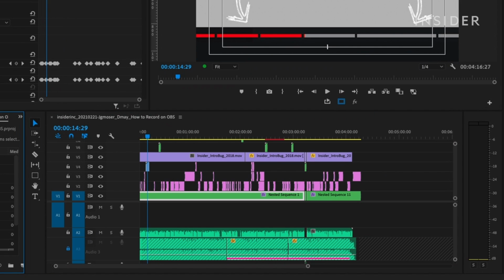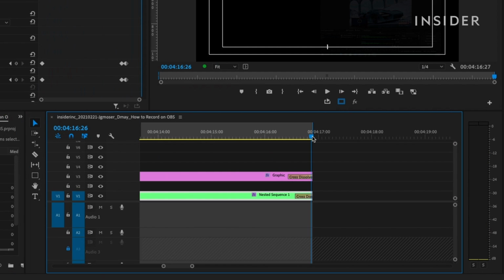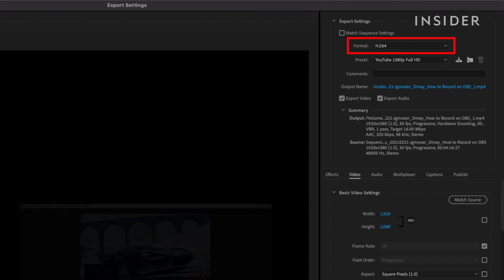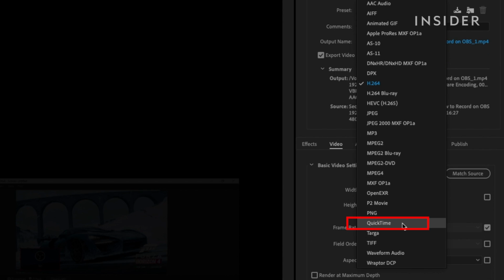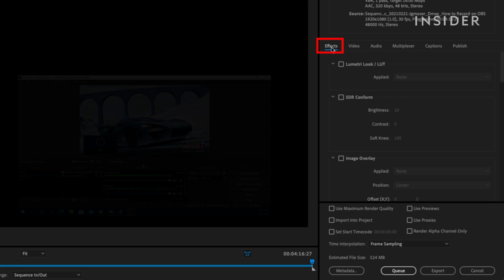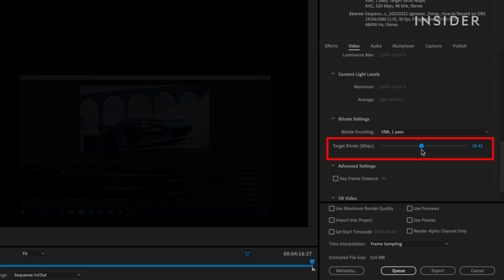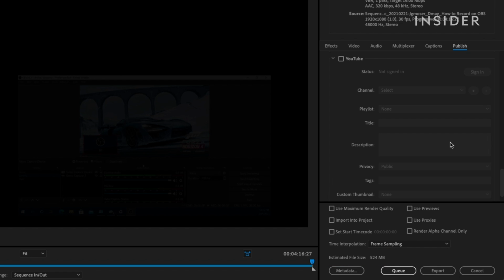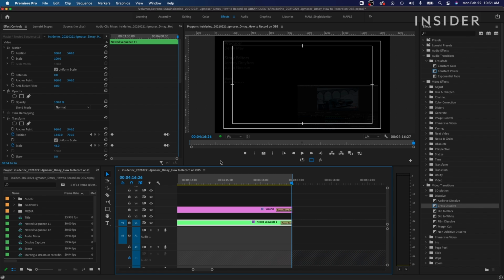How To Export In Premiere Pro CC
0:00 Intro
0:13 Rendering your timeline
0:38 Export settings
2:48 Using Media Encoder

In this video, we’re going to show you how to export a video in Adobe Premiere Pro CC.